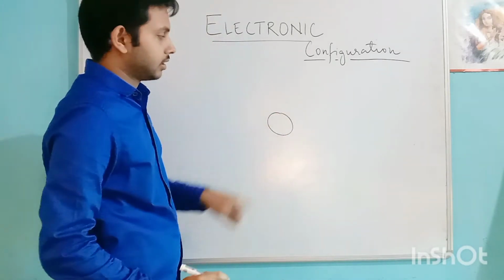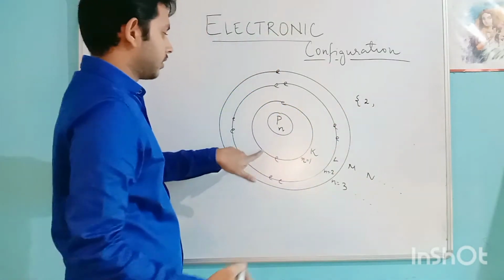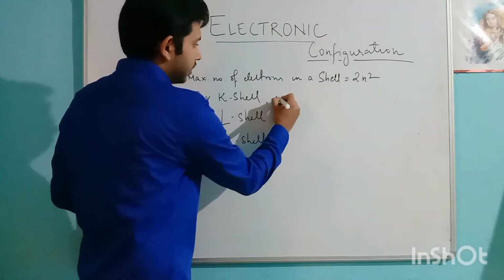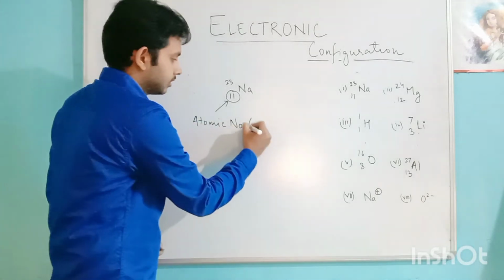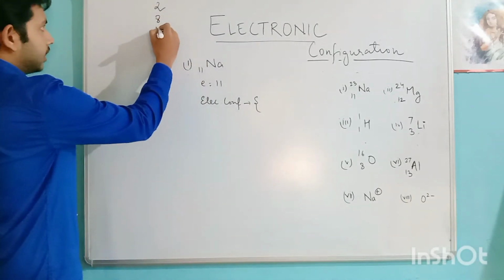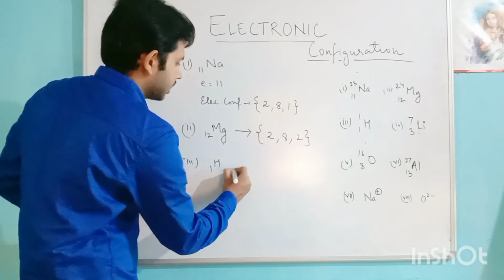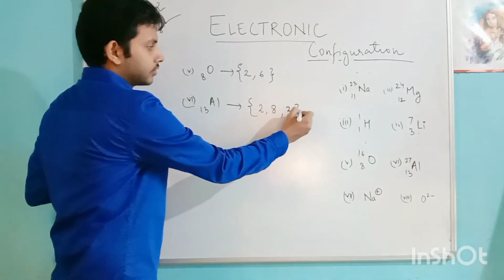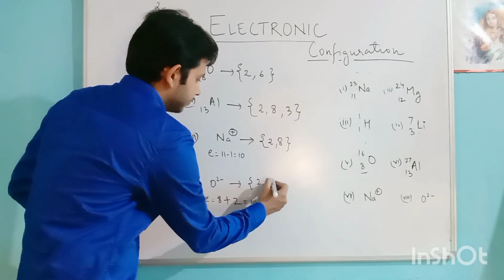How to write Electronic Configuration of Elements?